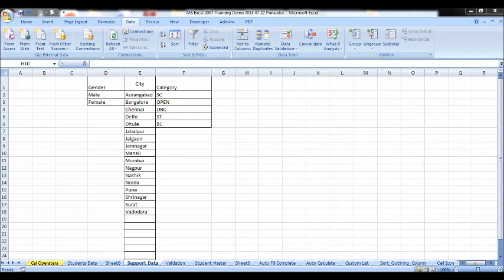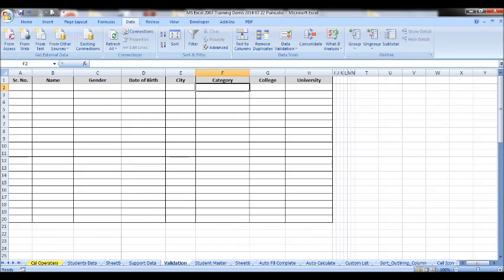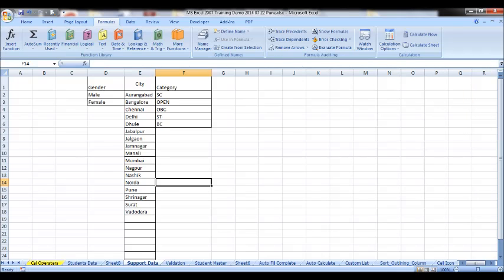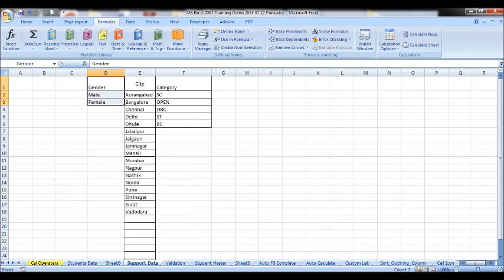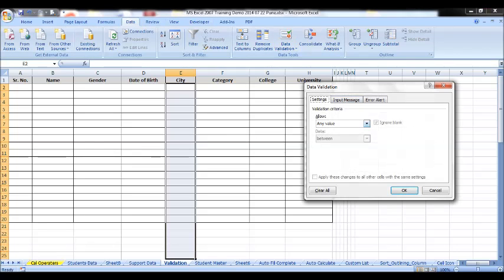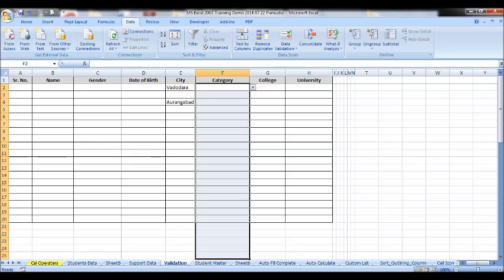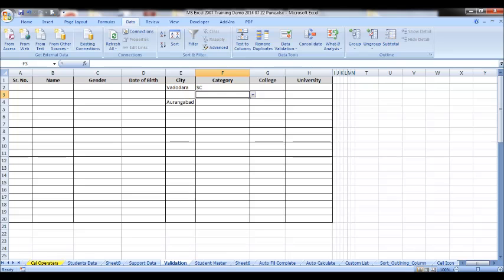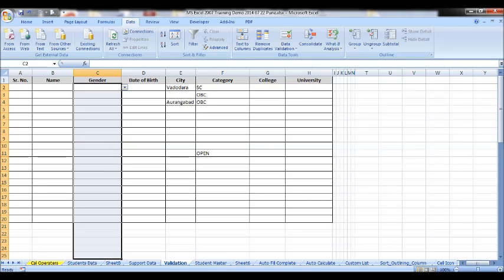Validation Diff worksheet1